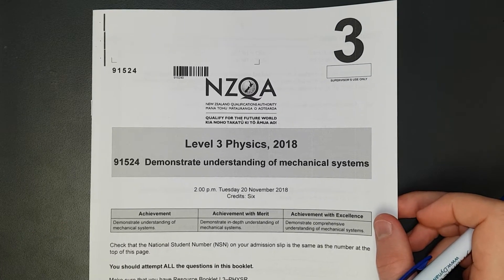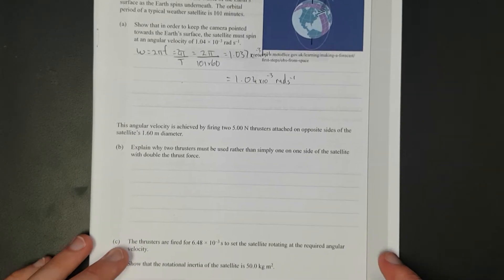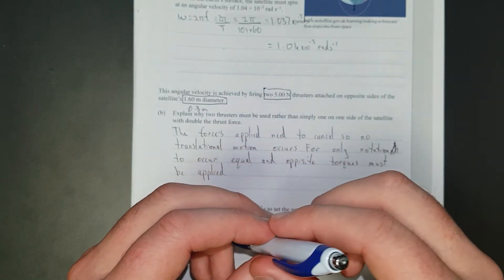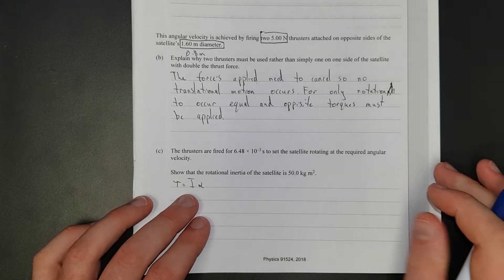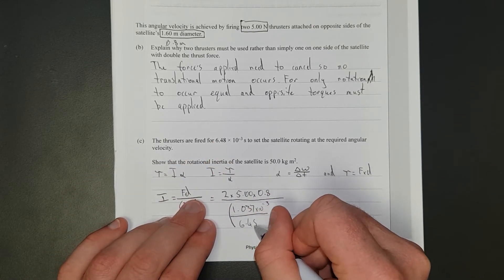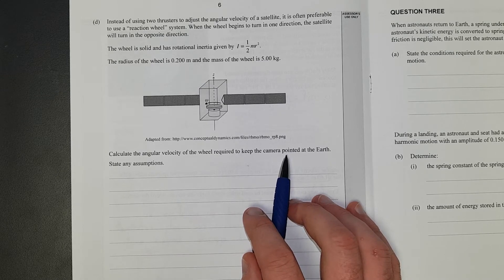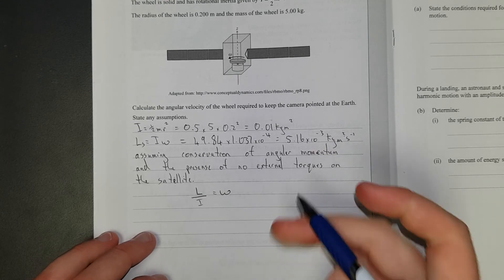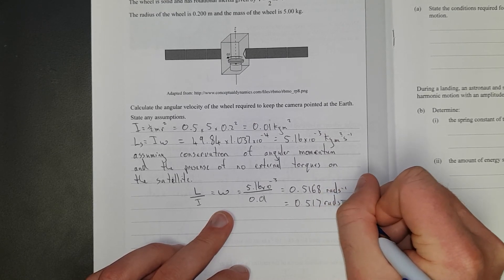2018 Mechanics (NCEA Level 3)-Q2